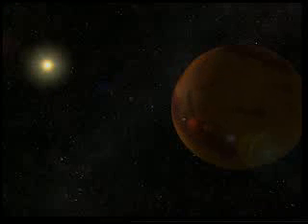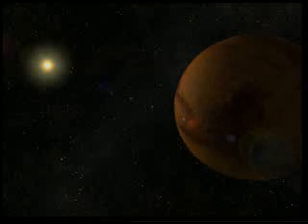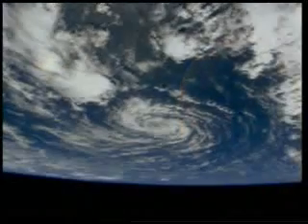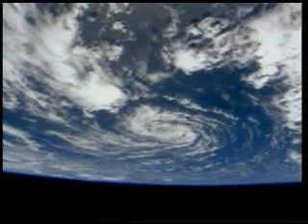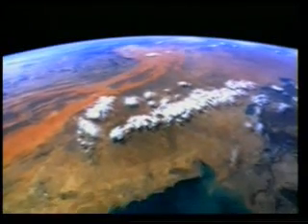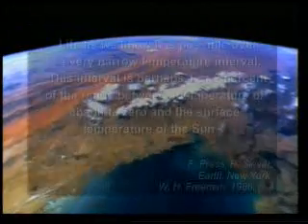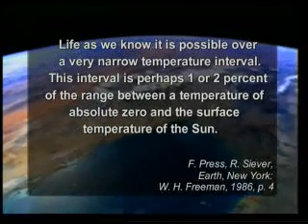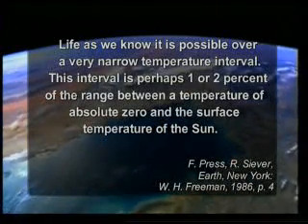Temperature of the Earth